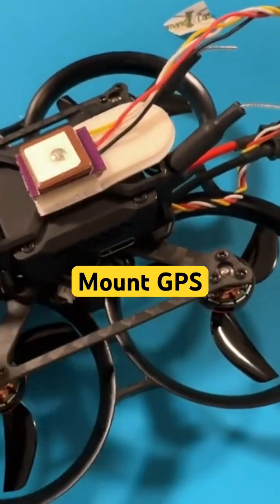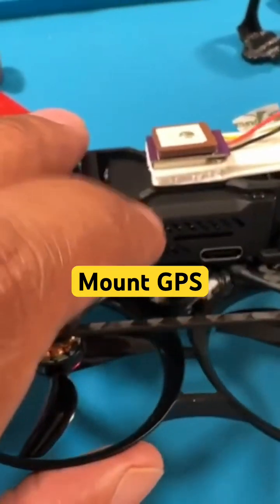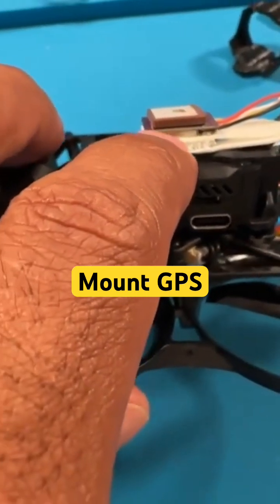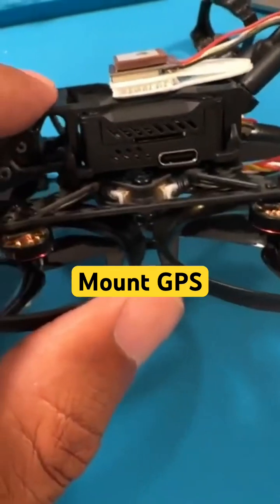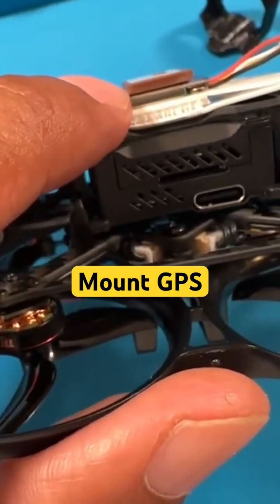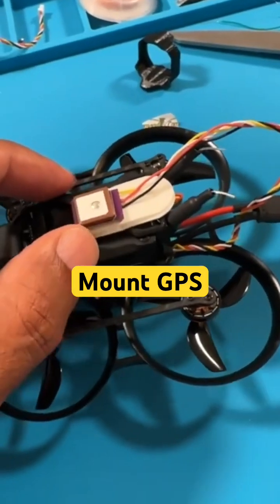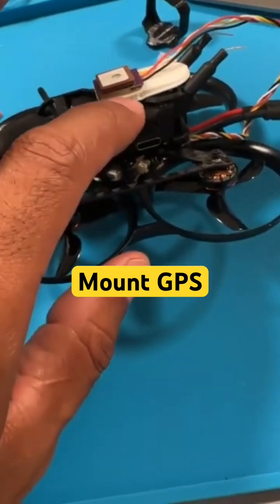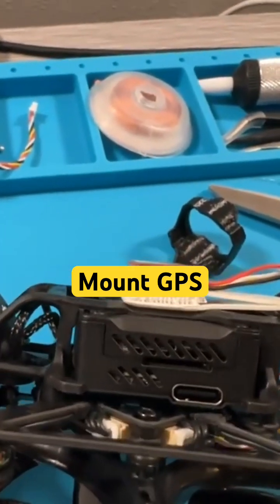Mount GPS on Pavo Pico Drone, Mount GPS on Pavo20 Pro. 3M used for mounting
How to mount GPS on Pavo Pico

G to Ground - Wire color should be black or brown
5v to 5v - Wire color should be red or orange
T1 to R -  Wire color can be any color you like
R1 to T - Wire color can be any color you like